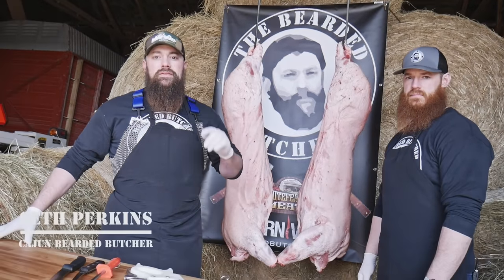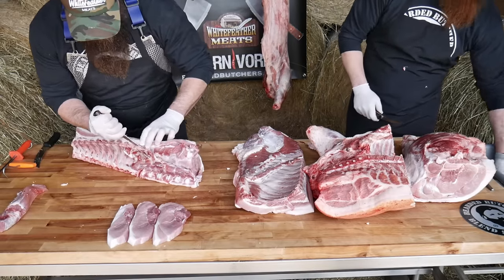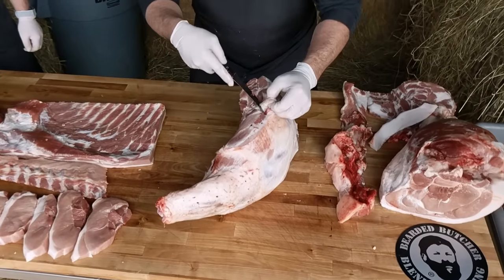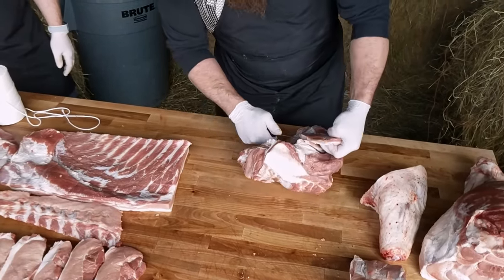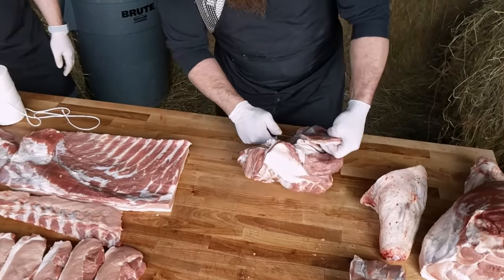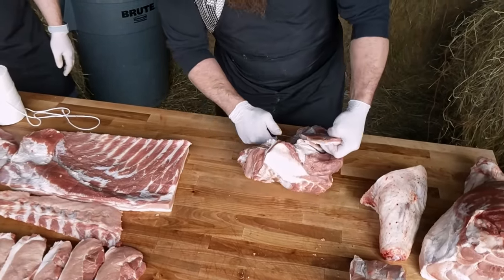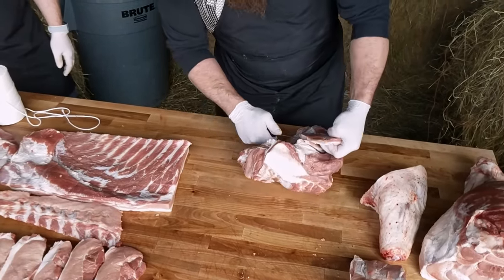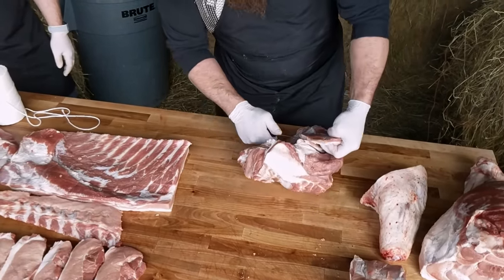How to Butcher a Pig | ENTIRE BREAKDOWN | Step by Step by the Bearded Butchers!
In this video, master pig butchers Seth and Scott Perkins will show you how to butcher a pig step by step - including pig carcass breakdown, cutting pork roasts & how to make pork chops, all the way to making pork sausage! Grab some pork rinds, sit back and enjoy! This will be a fun one.

📸 Want to make videos like ours? Here's ALL of our film gear 📸
Canon EOS R5 Camera
Deity V-Mic D3 Pro
Canon Lens
Polarpro Filter

*PRO TIP* - Remove as much fat as possible for minimal "gamey" taste

(Sugar free, no MSG, and no anti-caking chemicals)